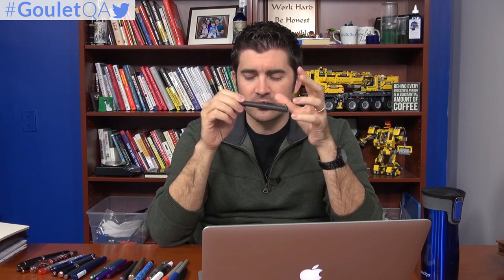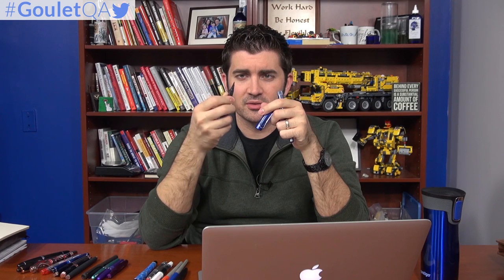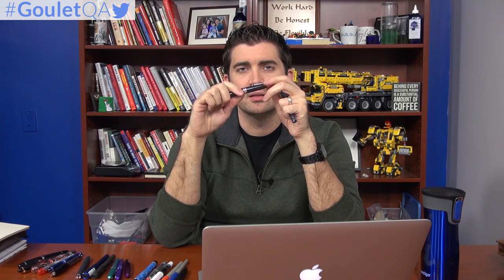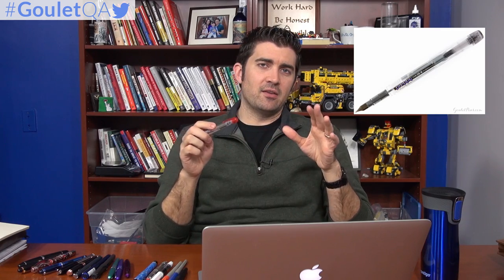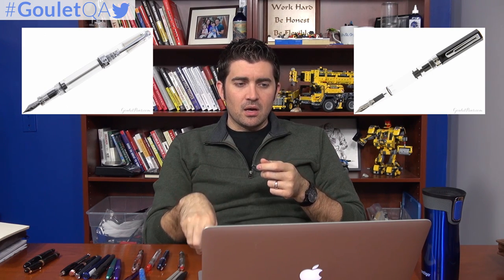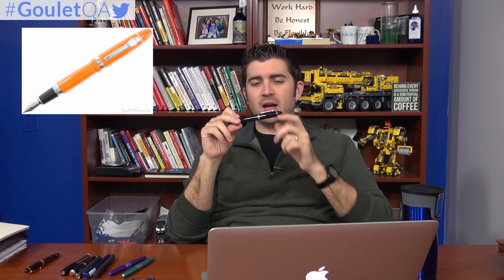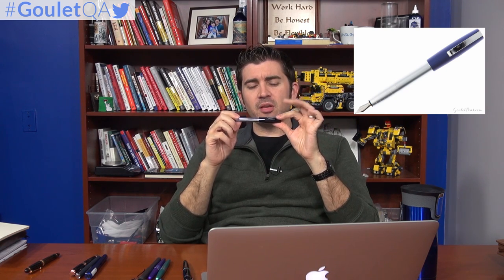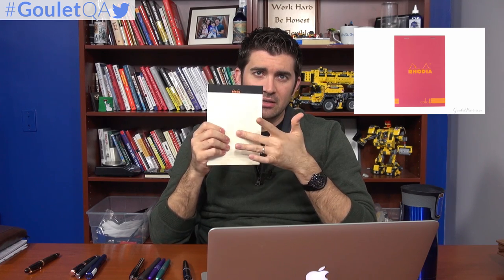Goulet Q&A Episode 110: Favorite Demonstrators, Most Durable, and Glow in the Dark Inks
This week I talk about affordable stub nibs, my favorite demonstrator pens, and the most tragic pen dropping story I've had!

New/Upcoming Products - (1:39)

Karas Kustoms
Faber-Castell e-motion
Lamy Charged Green
J. Herbin Brass Seal Symbols
More color options for Diamine 30ml bottles

Pens/Writing - (5:21)

Ryan U.- Facebook - (5:24)
In a past Q&A, you talked about using italic/broad nibs when you first got into fountain pens, and it made your handwriting look decent. I've never had an italic nib, but would like to try one. Could you recommend one around $100 or less? I've got a TWSBI 580 and pilot VP from you, so I'm also open to just getting a replacement nib for theses.

Nicky.- Email - (10:32)
Thanks for the great videos about the 2 new Karas Kustoms pens. They definitely look like a good unique addition to Goulet Pens, and I especially like the addition of a new, small American manufacturer. You compared these pens to some Kaweco pens, but can you please tell us how they compare to the Lamy Al-Star and Studio, Monteverde Invincia, and Faber-Castel Loom? How does the weight, durability, grip, and writing experiences compare? I think it would be helpful to compare those other popular all or mostly metal pens to the Karas Kustoms line.

Connor C.- Facebook - (17:41)
I am a student Pilot and typically use the fisher space pen in the cockpit, mostly because of the durability and reliability, are there any fountain pens that are made for pilots or would be better? thoughts on the Kaweco sport for this use? Thanks for the videos and entertainment.

@physicsvalkyria- Twitter - (20:19)
What are your favorite demonstrator pens?

Ericsson T.- Facebook - (22:27)
I'm anticipating working in some more rugged settings, be it a foundry, construction sites, or machine shops. I always carry a fountain pen with me even if I don't anticipate using it. I already plan to get a Karas Kustom Fountain K, but I wonder if there might be more affordable options, particularly those that might come with a fine or extra fine nib.

Ink - (25:10)

William S.- Facebook - (25:14)
What inks glow in the dark, I can't seem to think of any or find any. I find some that require a black light, but none that just glow when you turn the lights off it seems. Any ideas?

Paper - (28:56)

Ty W.- Facebook - (28:58)
I love cream/ivory color paper instead of white. I love the dot set up. Is there a staple bound notebook that has ivory colored paper, or just white? I'd even compromise on dots for regular lined.

Business - (31:04)

Sam F.- Facebook - (31:06)
Have you guys heard anything about the rumored Visconti Homo Sapiens Dark Age? Dan Smith shared a picture of it, and it's got me drooling.

Troubleshooting - (33:19)

Kate B.- Facebook - (33:25)
I've dropped a couple pens on sidewalks when out sketching and bent the nibs. How might I try to repair them?

QOTW: What’s your most heartbreaking pen dropping story? - (37:29)